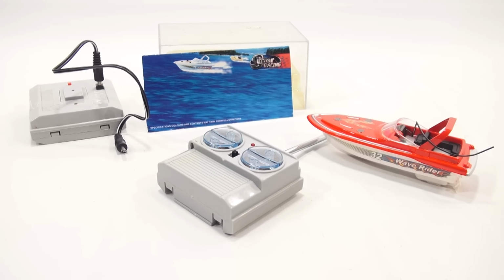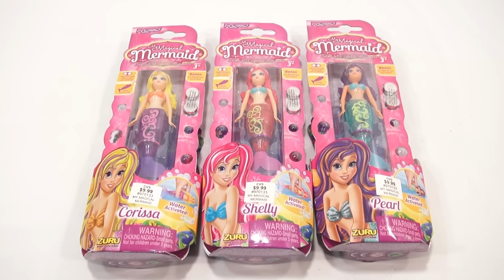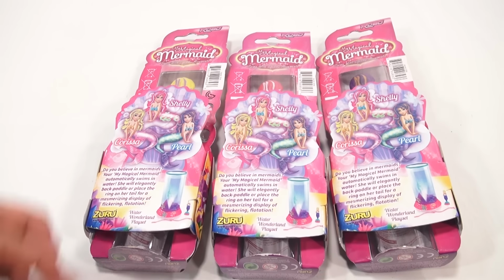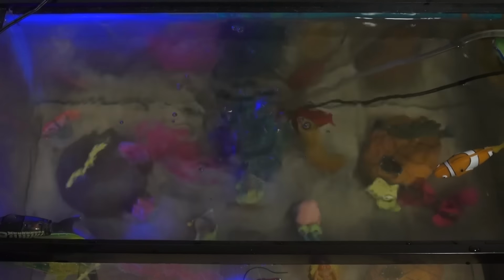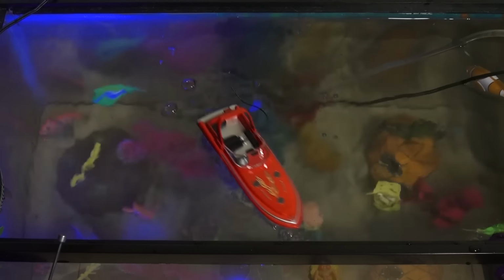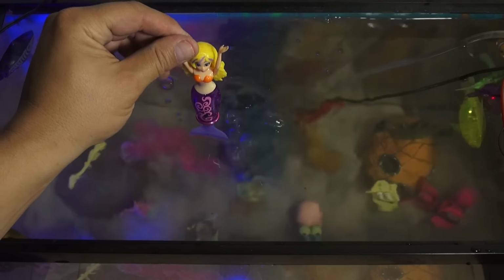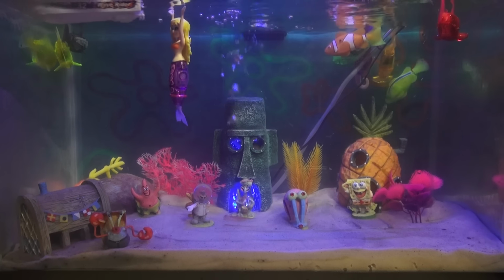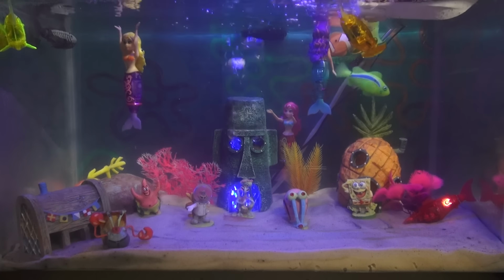SpongeBob Aquarium, Mermaids & RC Speed Boat!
​​​New additions to the tank!  It was fun driving my speed boat around the tank.  The mermaids moved around really nice.

Lucky Penny Thoughts: The tank has a lot going on!  It was fun checking out the mini RC speed boat.  I wish this was a 55 gallon long tank!   The 3 mermaids added a new "twist" to my Bikini Bottom.  Are you liking the additions to the tank?

Later!
LPS-Dave

▶▶ Skip Times
0:08 Intro/RC Boat
1:07 My Magical Mermaids
3:32 Adding To Fish Tank
6:13 Front View
9:26 Fish Tank Show/Music

▶▶ Product Info
RC Speed Boat
My Magical Mermaid Dolls 3 Pack Gift Set Bundle - Includes Corissa, Shelly & Pearl